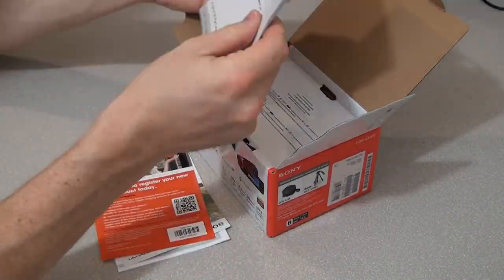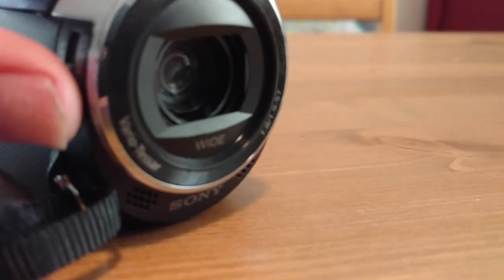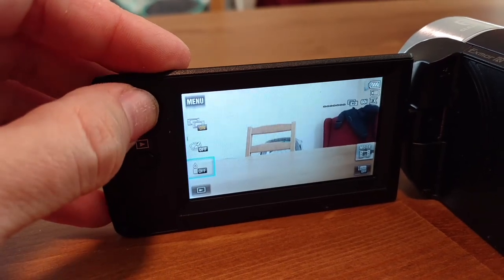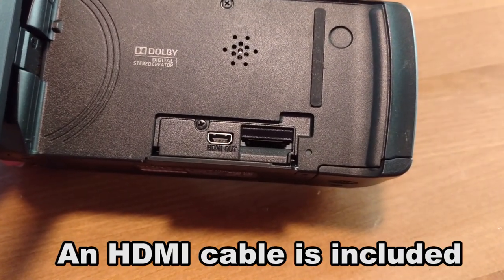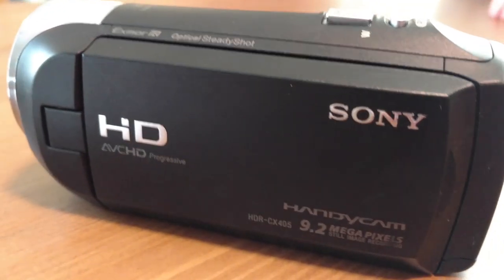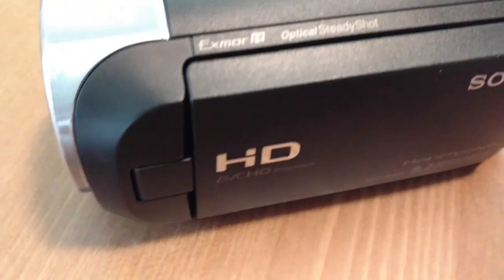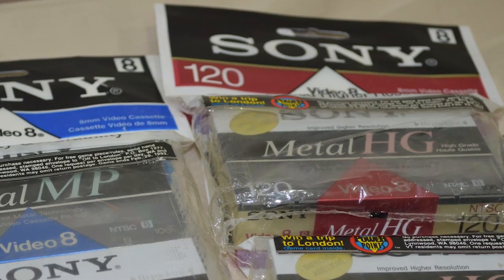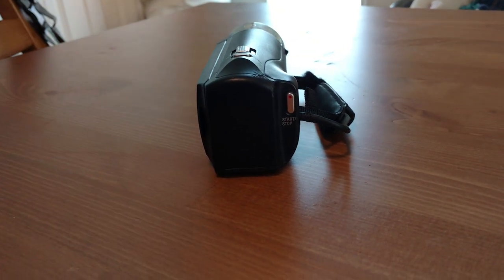Sony Handycam Review HDR CX405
I bought this sony handycam model hdr-cx405 several years ago now, and i noticed the other day that its still being sold in stores, so here is a review! Overall, it is worth the 200 bucks it costs... you can upgrade its battery with a battery bank that has a 2A socket. It can record for long periods of time and that is its main PRO. Sony handycams have been a part of my video toolbox for over a decade now and this one keeps the old school idea, its handy.

you should be able to easially find these online or in your local electronics store like best buy or well... thats it .. hmm.. are the electronics stores fading away?